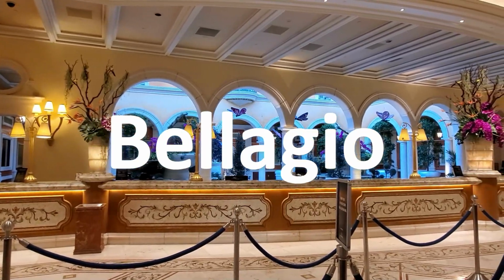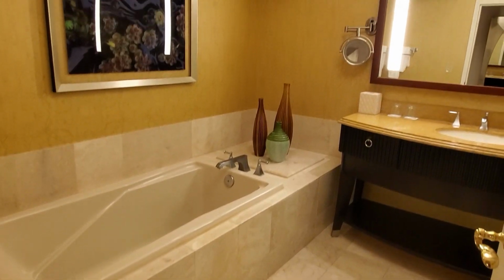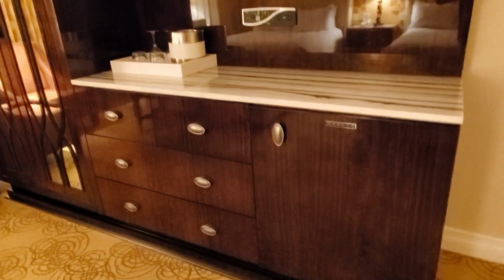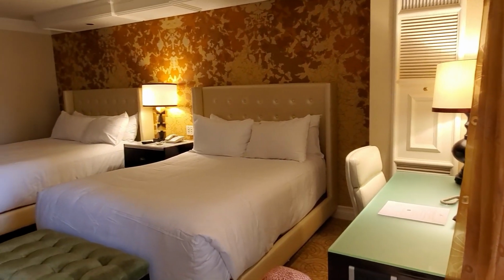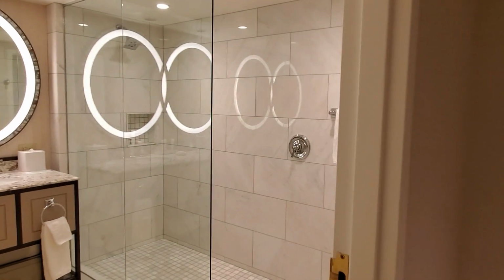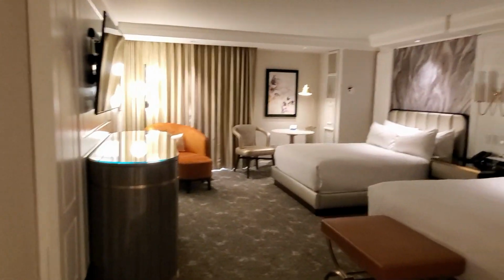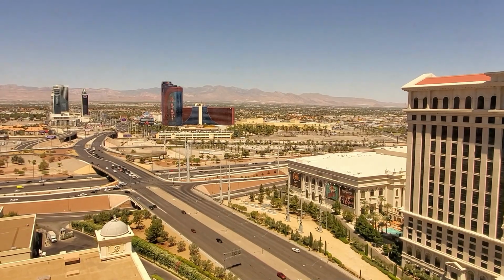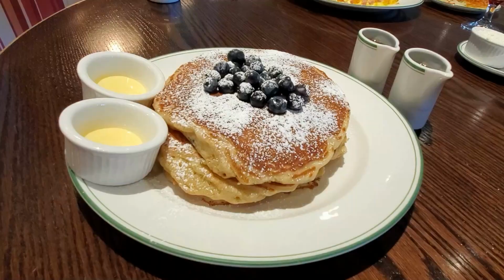BELLAGIO Las Vegas Room Tours | Resort Room vs Premier Newly Remodeled Room | LAS VEGAS JULY 2021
Bellagio Hotel & Casino
Las Vegas Hotel Room Tours
Bellagio Resort Room 2 Queen Beds.
Bellagio Premier Room Renovated Room 2 Queen Beds

In this Vegas vlog I recently stayed at Bellagio Hotel & Casino twice.  In this video I give tours of my rooms at Bellagio Las Vegas.  I stayed in the Resort Room and the newly remodeled Premier Room.  The new room that was renovated is very nice.  Both rooms had two queen beds.  Bellagio is such a wonderful property in Las Vegas.  The Bellagio is a great location on the Las Vegas Strip.  Even if you are not staying at Bellagio it is a must see on any trip to Vegas.  The Bellagio Conservatory is my favorite FREE thing to do in Las Vegas.  You also can't miss a Bellagio Fountain Show.  I really enjoy staying at Bellagio.

00:00 Bellagio Lobby
00:30 Resort Room
02:06 Premier Room
04:02 Bellagio Conservatory
04:13 Sadelle's
04:33 Bellagio Fountains